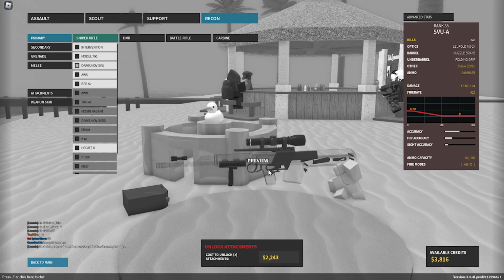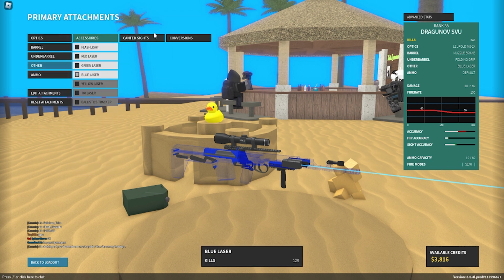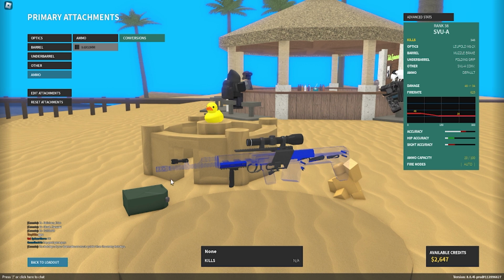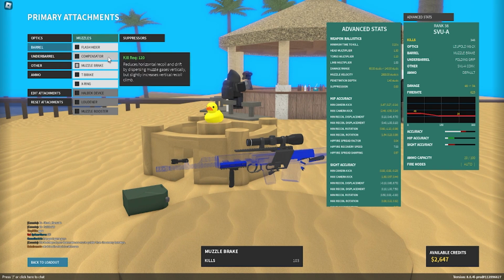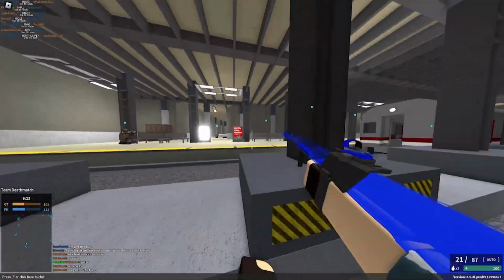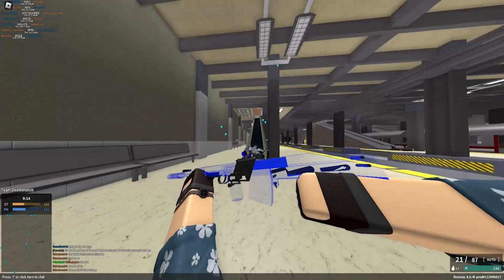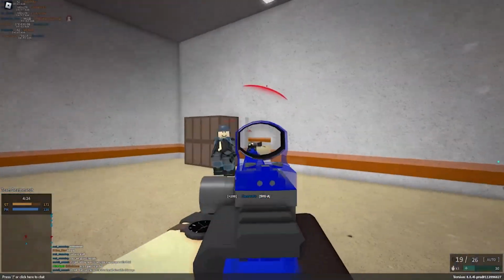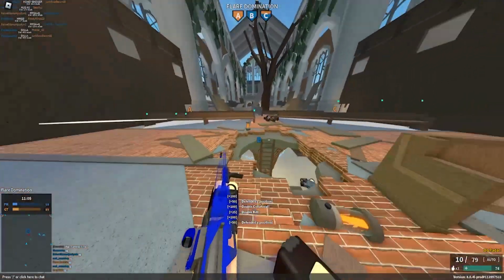Using an AUTOMATIC SNIPER in Phantom Forces.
(A conversion in phantom forces make a sniper automatic)

Gear
Mic (US)
Mic Stand (US)
Mouse (US)